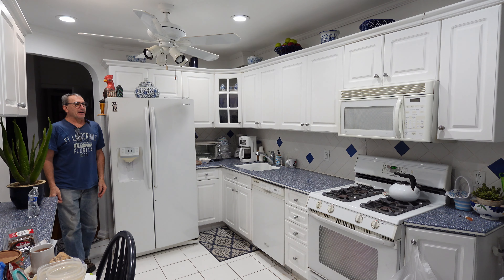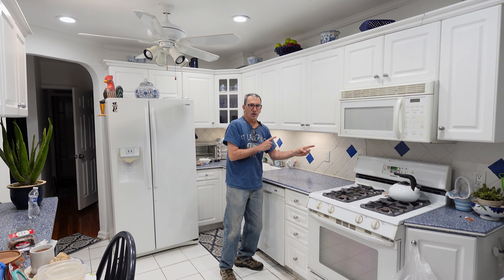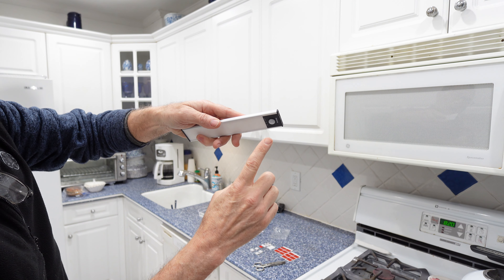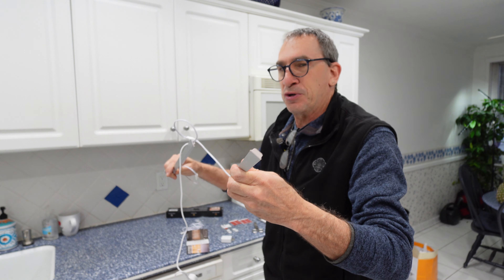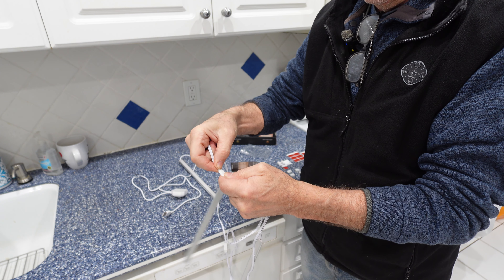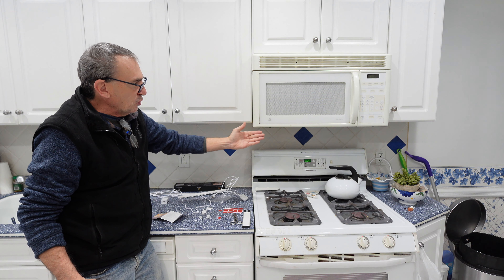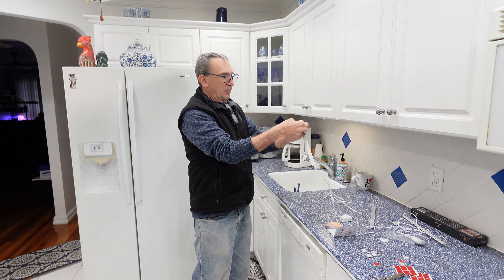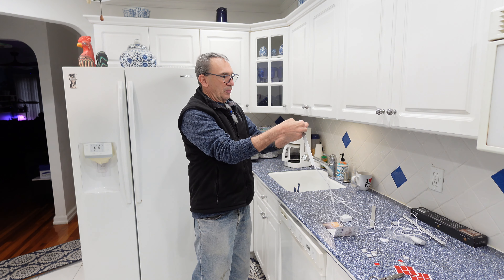MATICOD Under Cabinet Lights, 3 Color Motion Sensor Light Wat a DIFFERENCE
Mom wanted corded lights, I found a reasonable company that offered for a lot less then the originals, the only downside I say is no 30 second off, As long as you are in the Sensors area the lights do not go off, we will one day convert to our Solar controller near the plants, a simply USB a power plug is needed.

□ Electronic Components
□ Hobbies:

- SUPPORT -